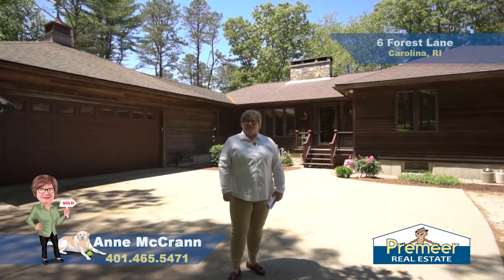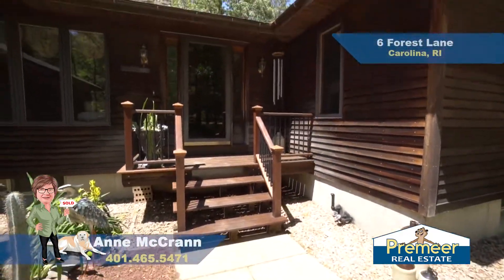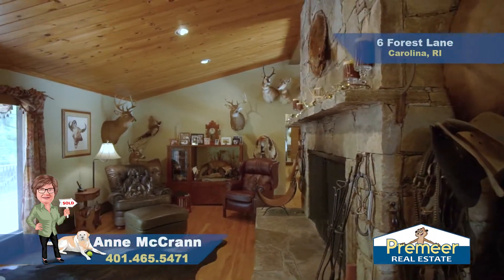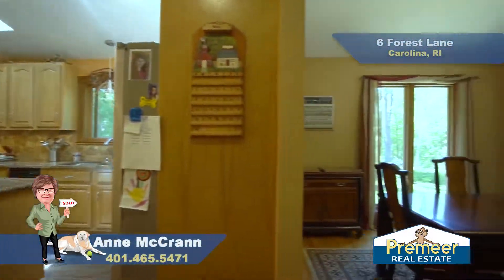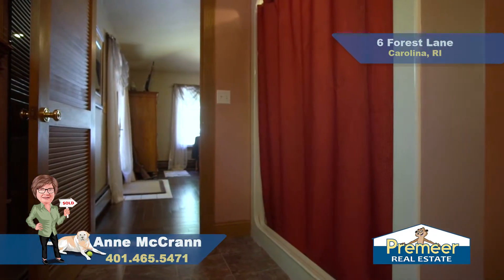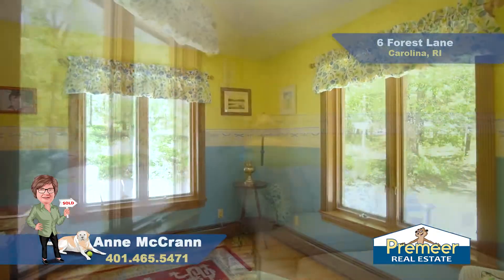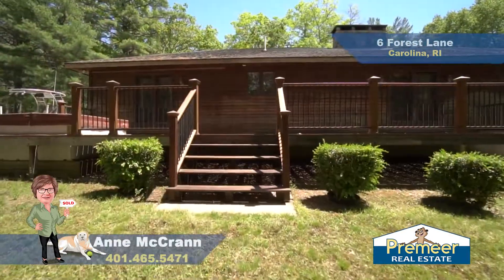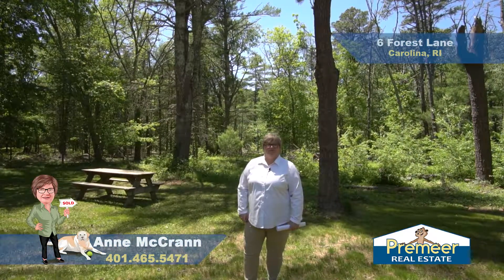6 FOREST LANE, CAROLINA (Richmond): Custom 3 Bed/2 bath Ranch on 5.79 Acres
6 FOREST LANE, CAROLINA (Richmond), RI: This beautiful custom 3 bed/2 bath ranch offers rural living at it's finest! This one-owner home situated on a private 5.79 acre lot is located less than 4 miles from Rt. 95, less than 20 mins to Charlestown and Matunuck beaches and is in very close proximity to several popular golf courses. Huge 24'x24' living room with vaulted ceilings and a one of a kind stone fireplace with sliders to a 12'x50' deck with new railings and posts, updated kitchen featuring walnut cabinets, granite countertops and gas cooking with a 12'x20' deck for outdoor grilling, formal dining room, laundry area and hardwoods galore! Large master bedroom features a full bathroom with marble flooring and walk in shower along with a slider leading to the rear deck. Enjoy unobstructed views of the gorgeous wooded landscape from the built in hot tub.  Fantastic bonus space on lower level with wood stove and double door walkout to the side yard.  Lower level also has a huge workshop/storage area. Exterior features include redwood siding, architectural (40 year) roof, Pella windows throughout, newly built front steps and koi pond.  Attached two car garage has radiant heating and multiple skylights, 18' garage door and a second door that leads into the beautiful backyard, perfect for gardening, relaxing and entertaining!  All offers due by Sunday (6/6/21) @ 2P!  Showings start Wednesday. Appointments required for safely spaced-out (yet comfortable) showings.